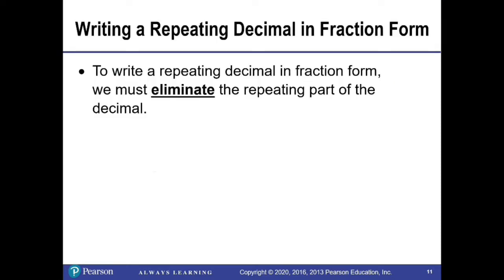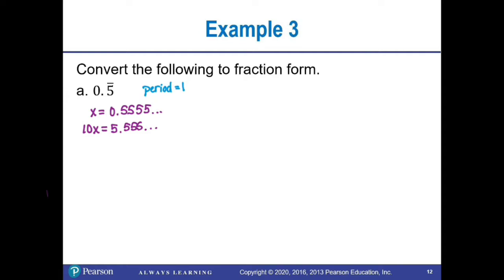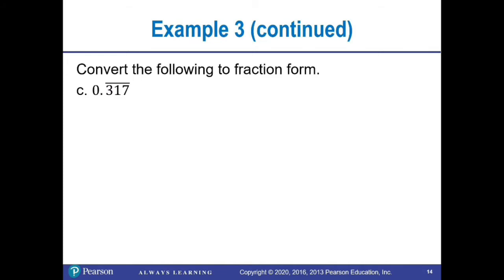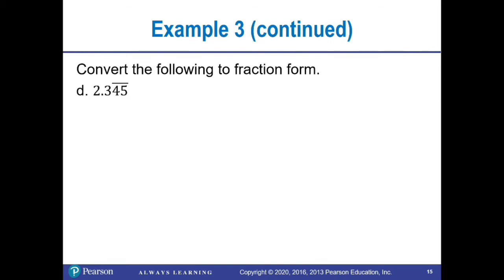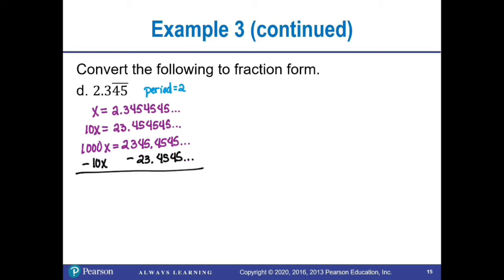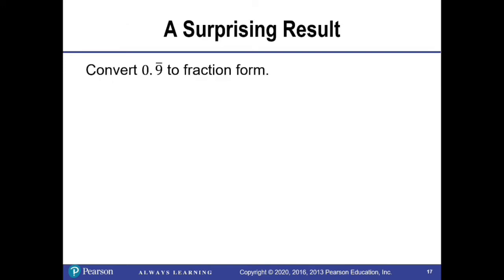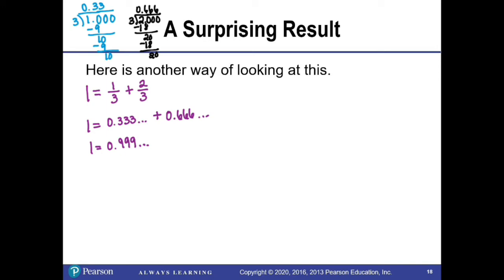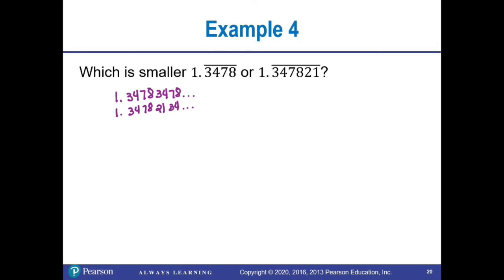MAT 1723 Section 7.3 Part Two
0:00 – Writing a repeating decimal in fraction form
0:50 – Example 3
7:36 – More info
8:02 – A surprising result
10:30 – Ordering repeating decimals / Ex. 4